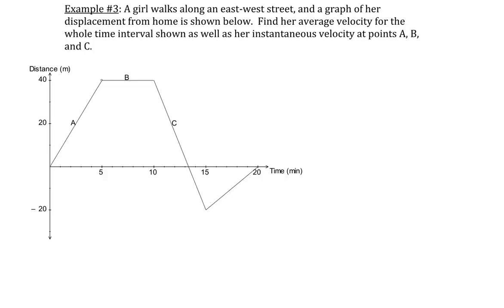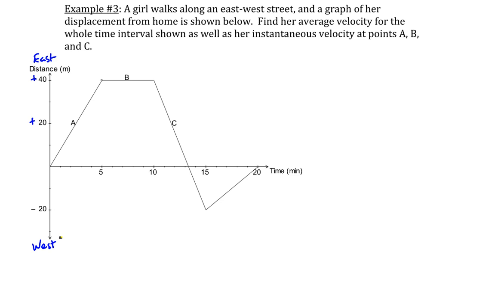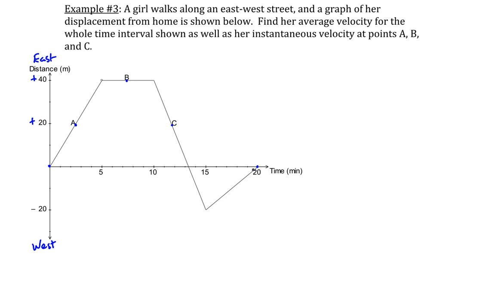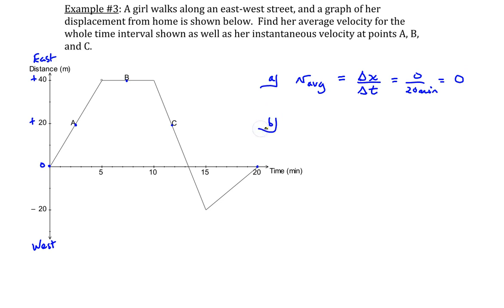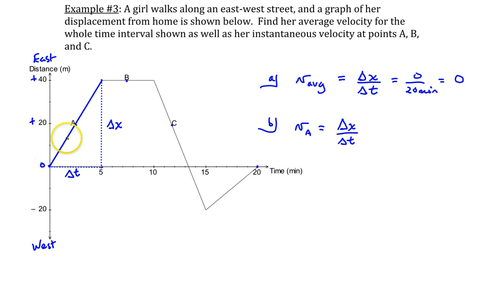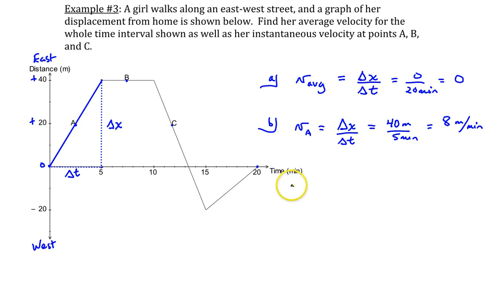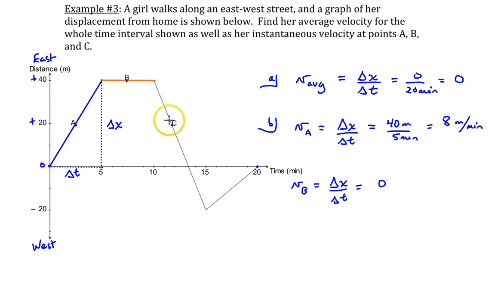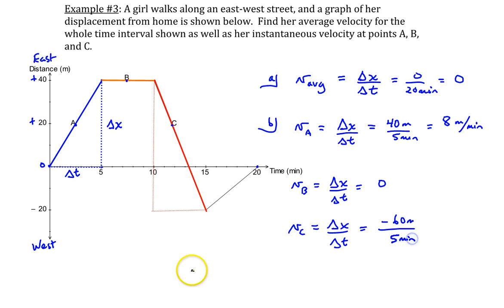Chapter 2, Example #3 (Distance Time Graph)